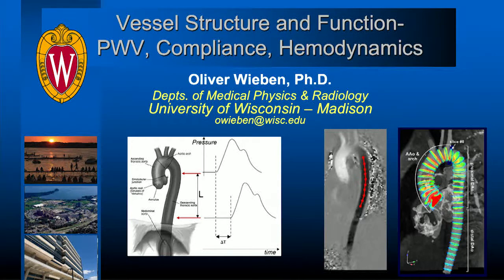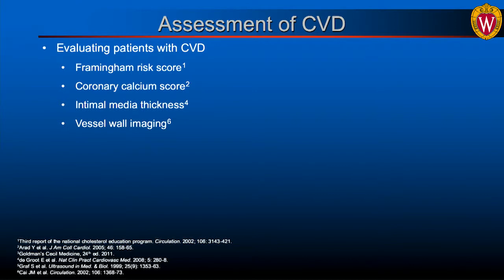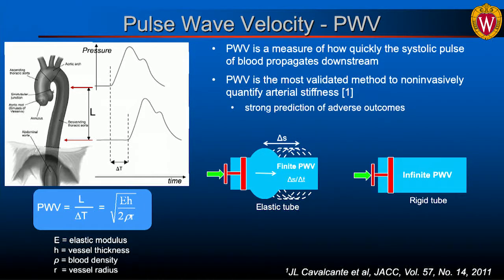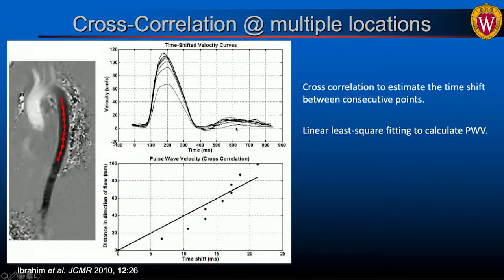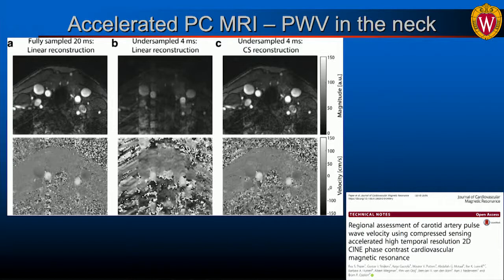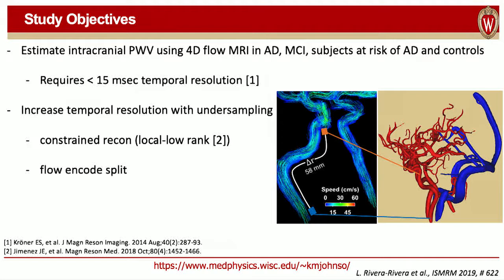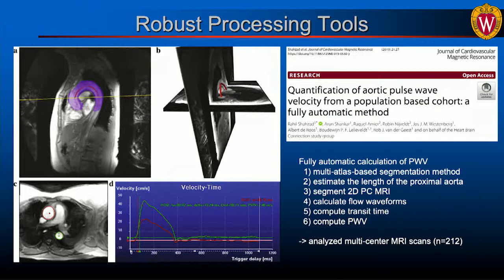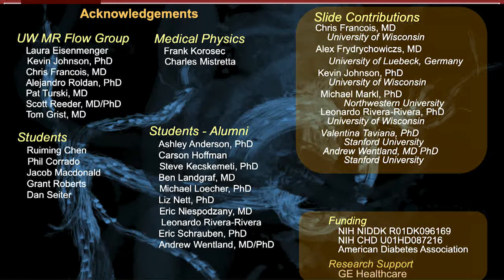SMRA 10 Oliver Wieben